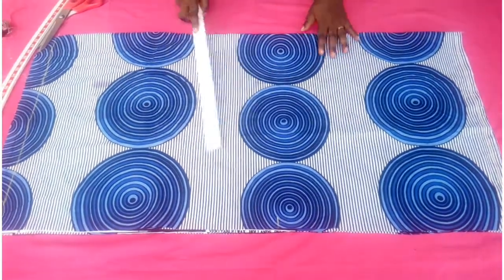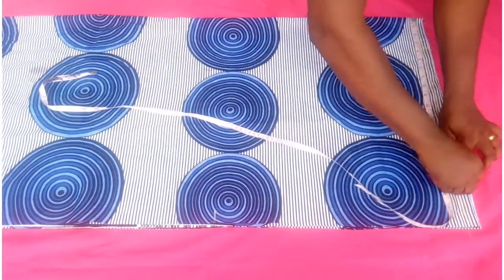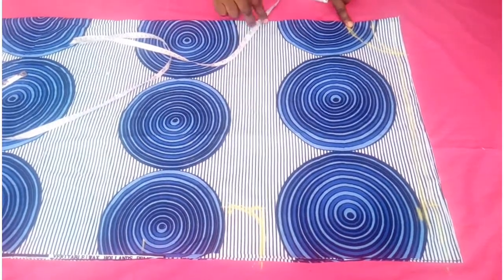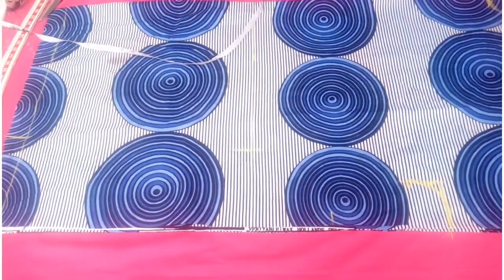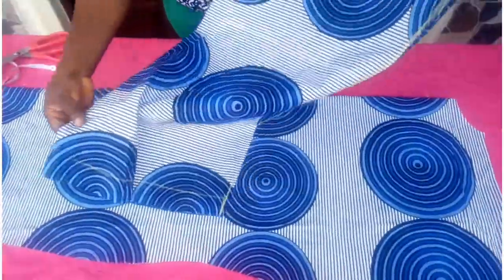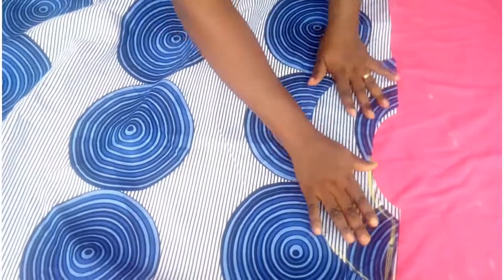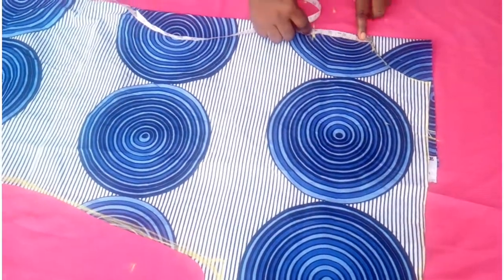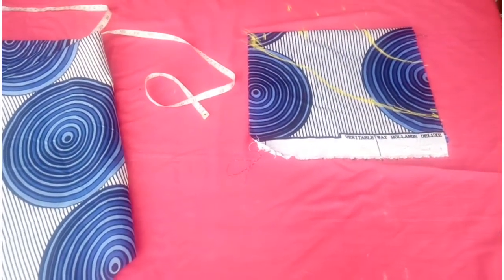How to make an Agbada Danshiki dress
In this video, we will be learning how to make a SIMPLE dress called Agbada Danshiki dress👌👌
 **Please what till the end to grab and understand every simple steps and go make out the best for yourself👍**

Instagram_@ellabencreations